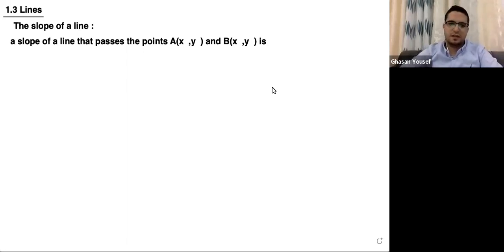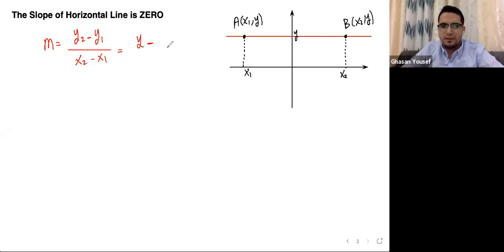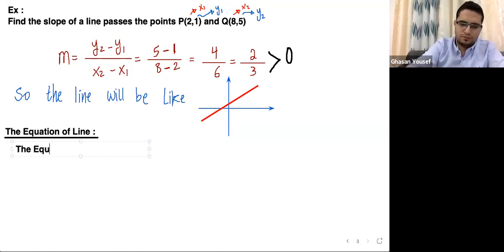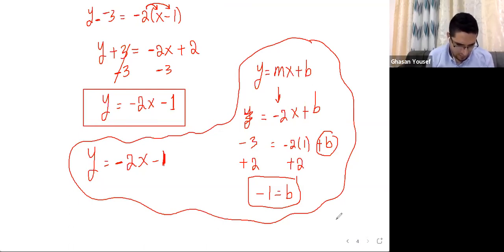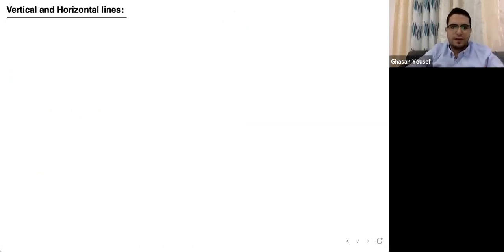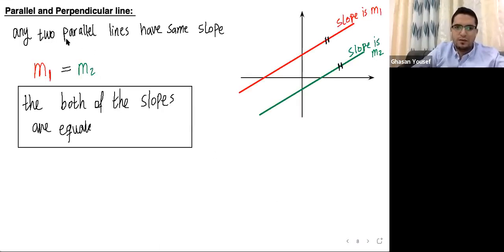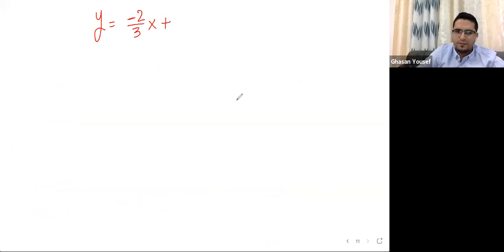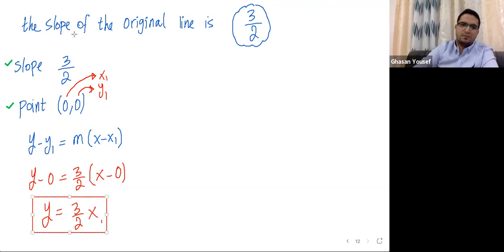((EF)) Lecture10-college algebra and trigonometry-math190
1) 1.3 lines